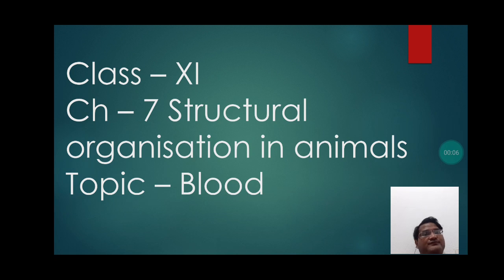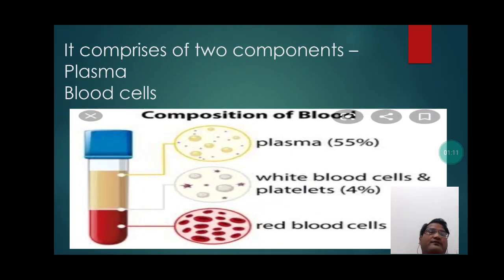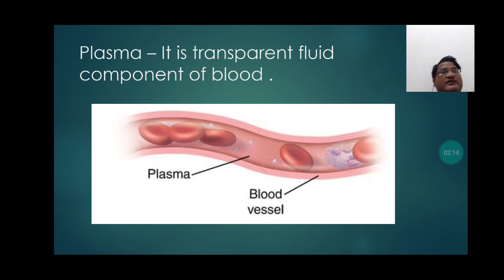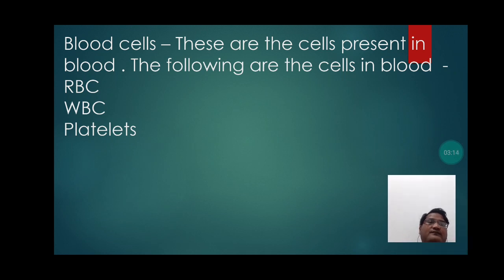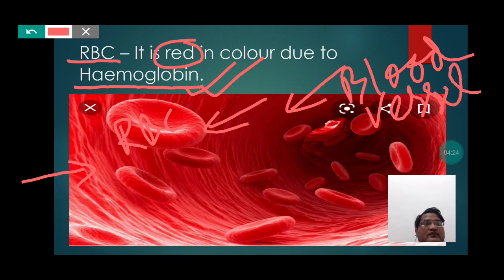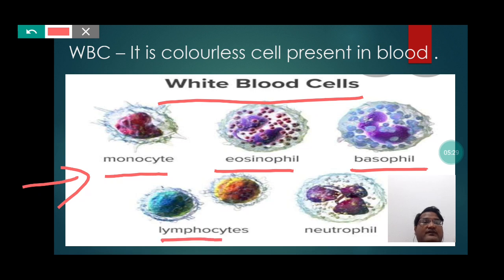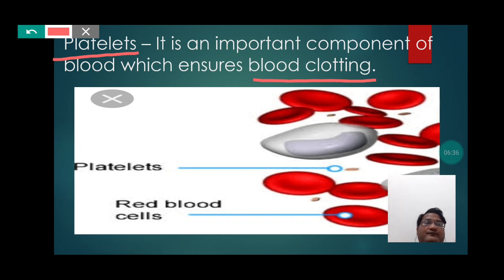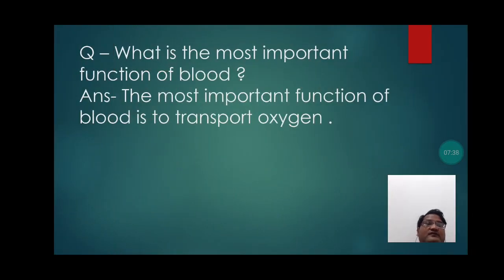18 October 2021